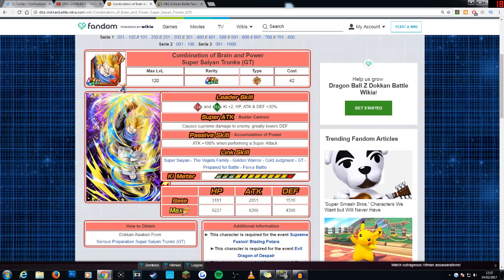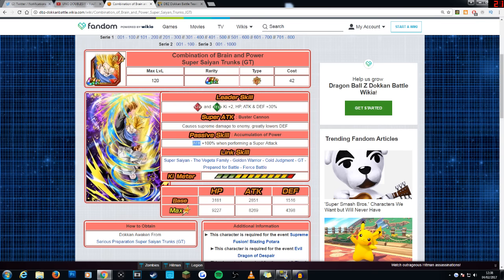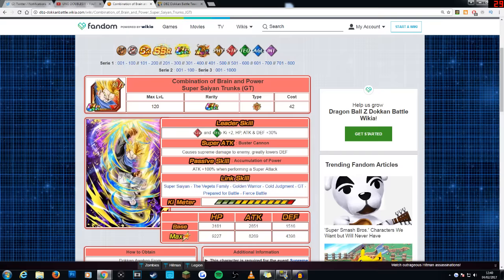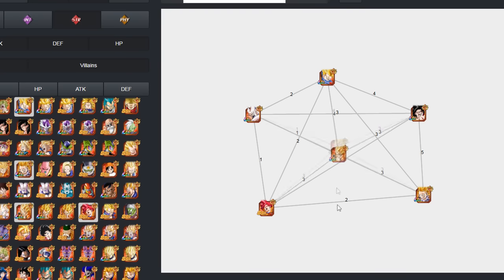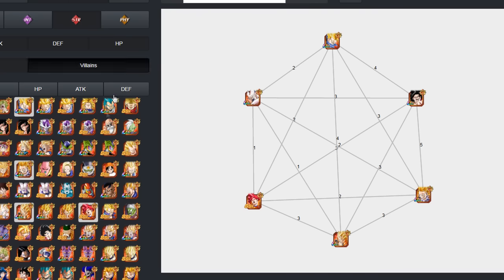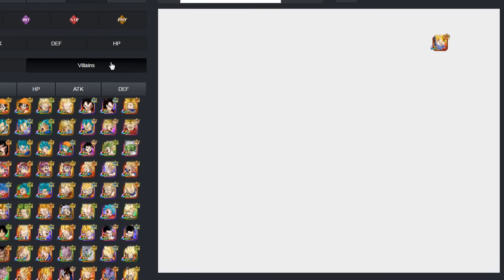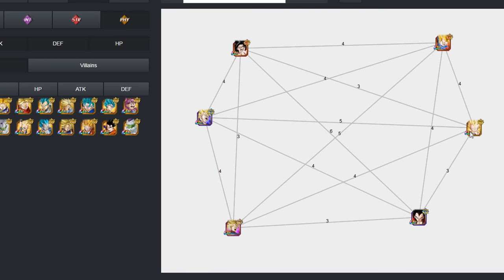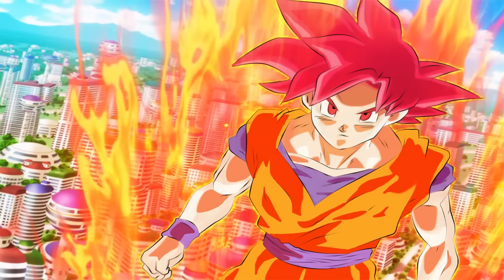SSR Analysis | How Good is STR SSJ Trunks GT? DBZ Dokkan Battle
Hi guys Alex here welcome back to another SSR Analysis video and today we are taking a look at STR SSJ Trunks GT!